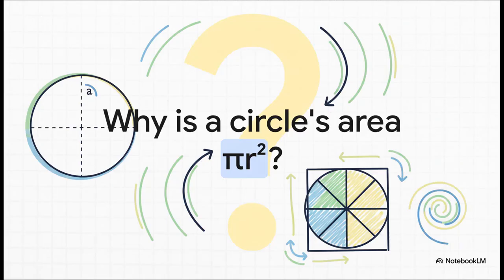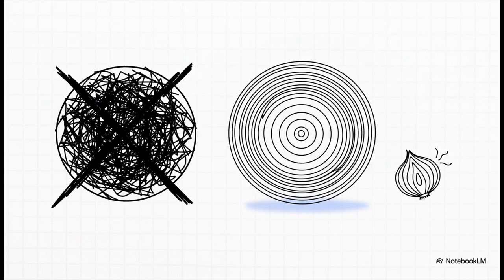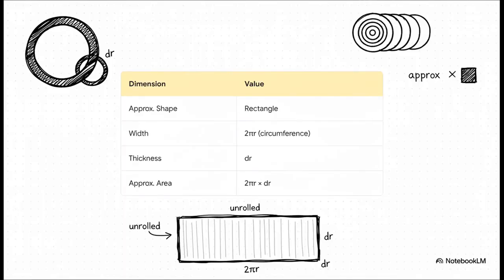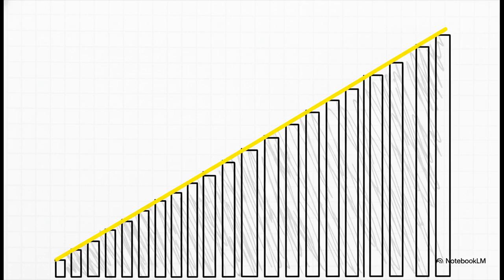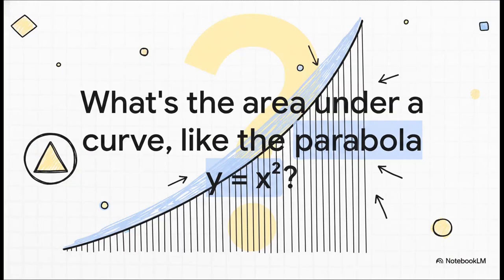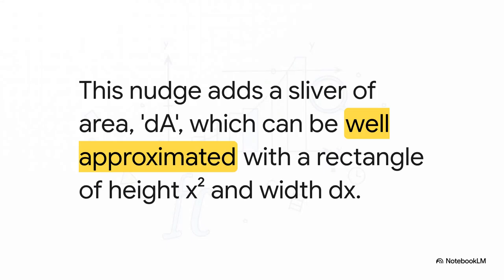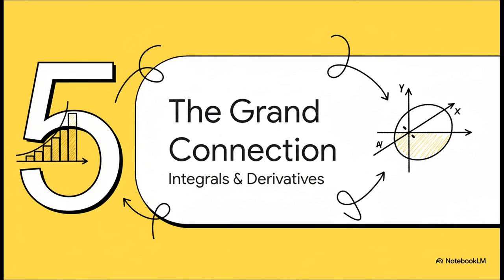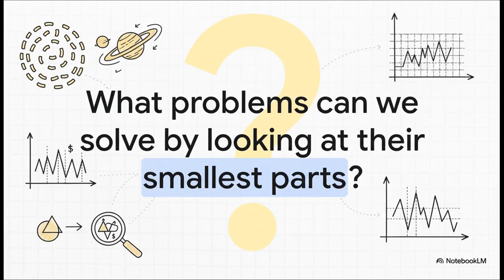The Essence of Calculus